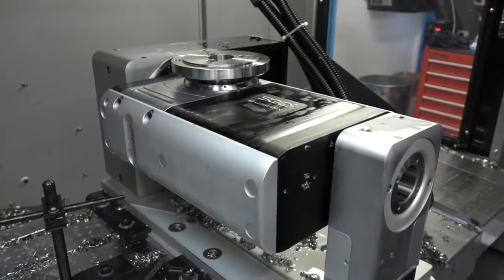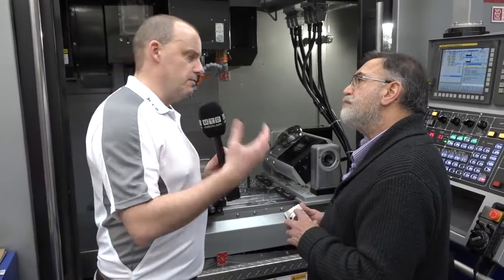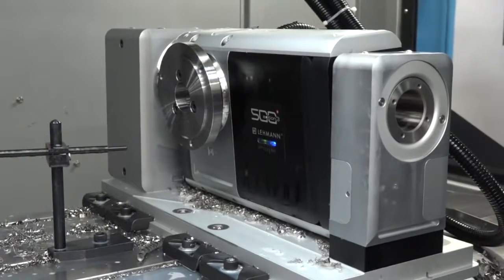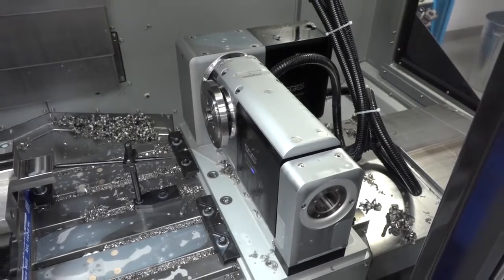Lehmann 5th axis unit power and performance at Harji components